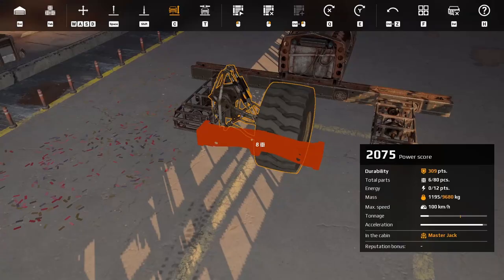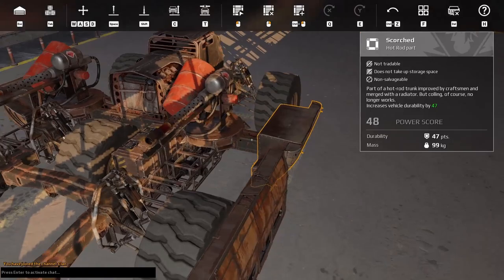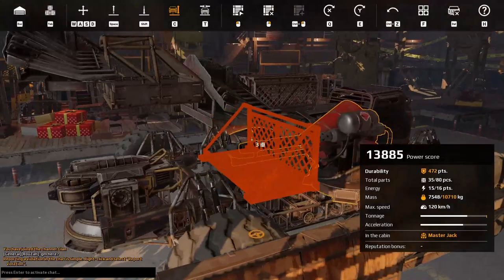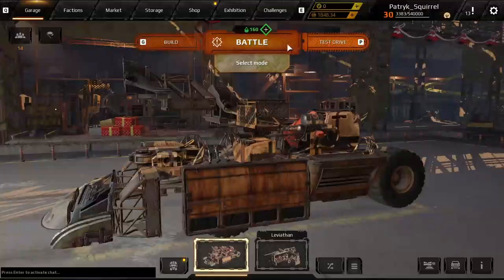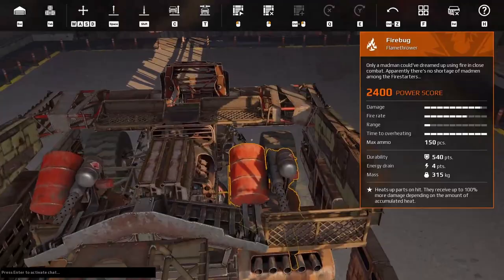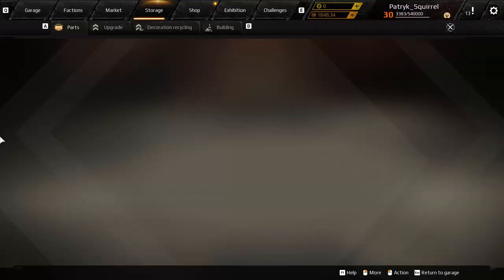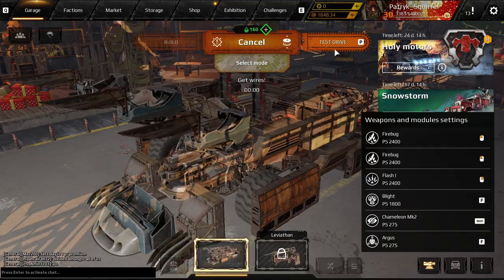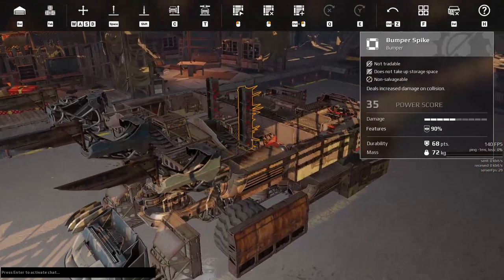How To Build A FireDog In Crossout l Crossout Gameplay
Is you still cant build. This build is on exhib. Name: Squirrel